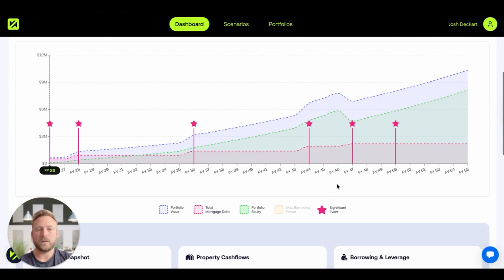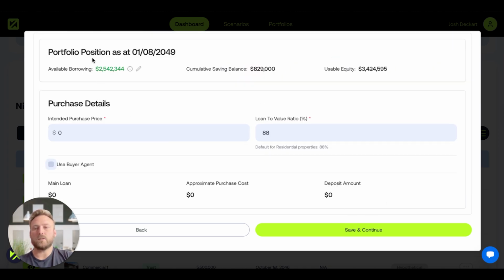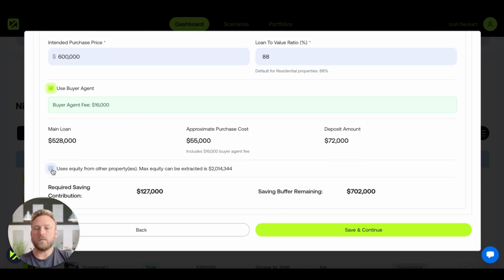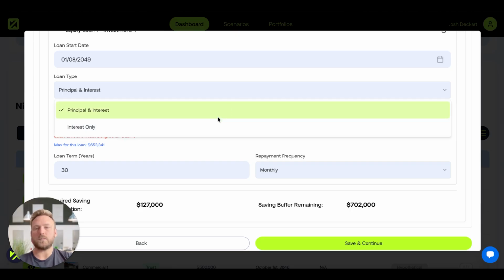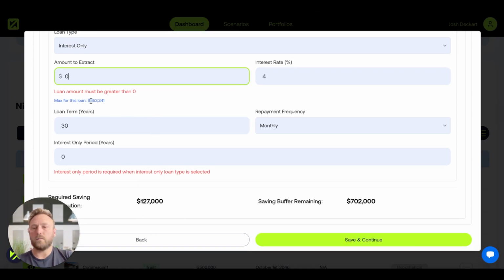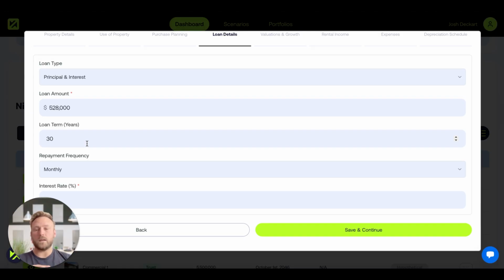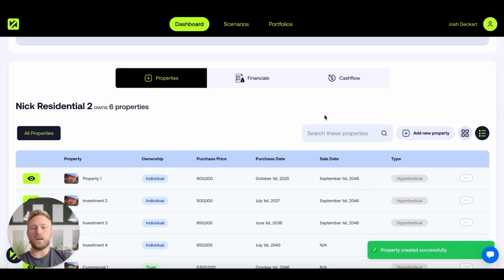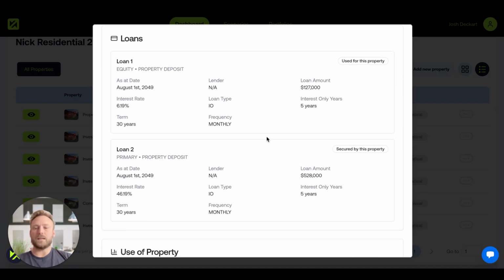Using Equity Release to Purchase Subsequent Properties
Zero Cash Down: Using Equity Release to Fund New Property Purchases in Zapiio

One of the most powerful strategies during the accumulation phase of investing is using the equity built up in your existing properties to fund deposits for subsequent purchases. This allows you to scale your portfolio aggressively without touching your cash savings.

This tutorial shows you the step-by-step process of using the equity release function within Zapiio to finance your next property.

Step-by-Step: Funding a Purchase with Equity

Start New Property Purchase: Go to "Add New Property," select the sequential future date of the purchase, and enter the property's basic details (name, structure, type, owner).

Review Portfolio Position: The system displays your current financial snapshot: Savings Balance, Usable Equity, and Available Borrowing Capacity.

Note: You can use the override button here if your broker has advised a different borrowing limit.

Intended Purchase Details: Enter the purchase price (e.g., $600,000) and the LVR you plan to use (e.g., 88%).

Goal: Notice the total required cash contribution (deposit + costs). Our goal is to use equity to make this amount zero.

Initiate Equity Release:

Click the "Use Equity" button.

Click "Add an equity line."

Select Source Property: Choose which existing property will secure this new loan split (e.g., "Investment 4")—this property has the usable equity.

Set Equity Loan Details:

Input the exact cash amount needed for the deposit and purchasing costs (e.g., $127,000).

Choose the loan type (Interest Only or P&I), loan term, interest-only period (e.g., 5 years), and interest rate.

Impact: Your required savings contribution instantly drops to zero.

Set Up the Main Loan: This refers to the main loan secured against the new property. Input its terms (e.g., 30-year Interest Only loan).

Finalize Property Details: Enter the property's valuation, growth rates (including any short-term boosts), yield, expenses, and depreciation.

Summary Review: The final property summary highlights the segregated loan structure: a Main Loan secured against the new property and an Equity Deposit Loan secured against the source property ("Investment 4").

This mechanism is crucial for having detailed, accurate conversations with your broker about leveraging assets for growth.

What stage of accumulation is your portfolio currently in? Let me know below!